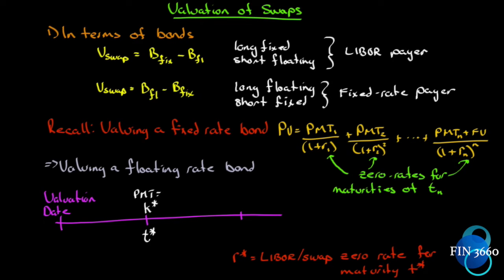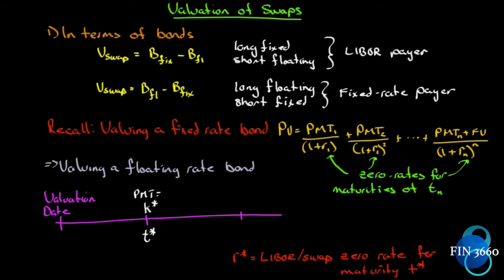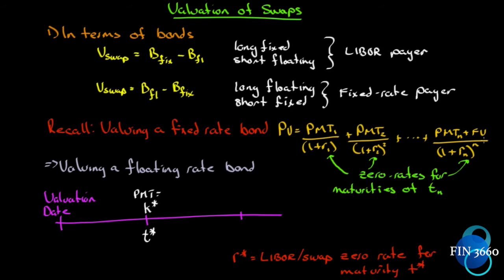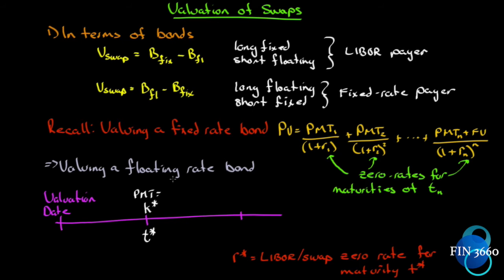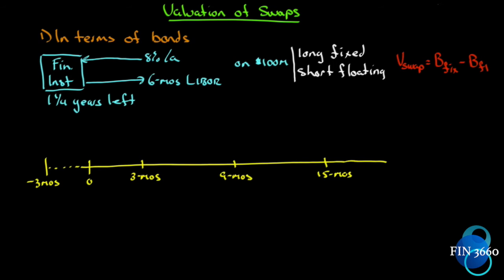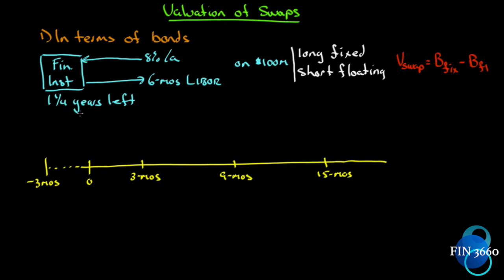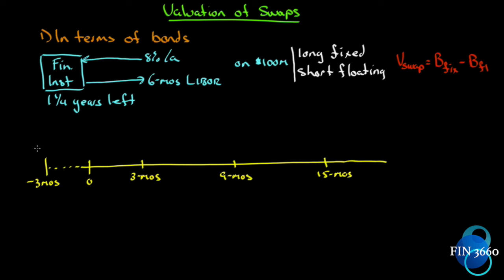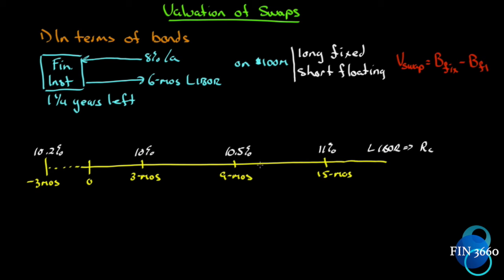51. Options, Futures and Other Derivatives Ch7: Swaps Pt6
Valuing Swaps in terms of bonds

Text Used in Course:
Ninth edition
Hull, John
Publisher: Pearson